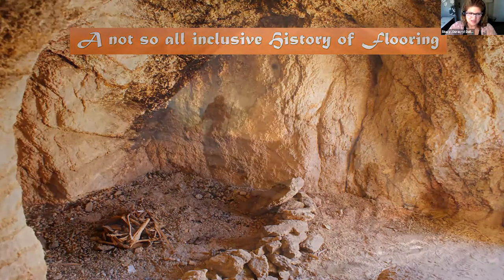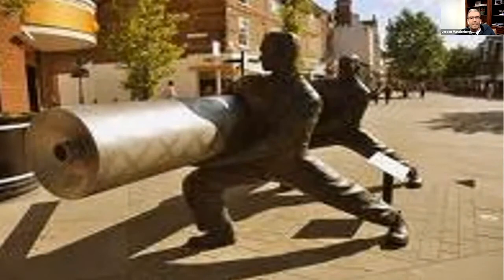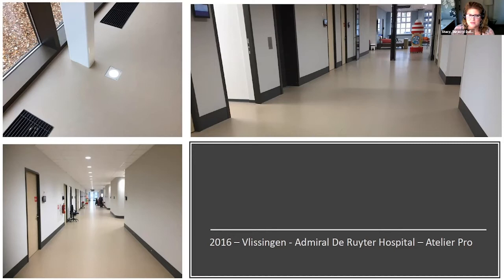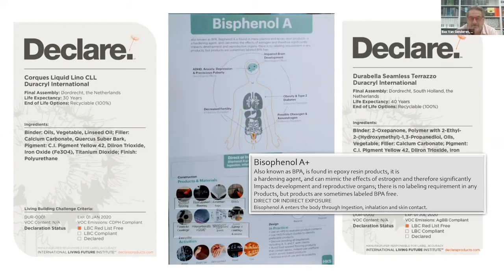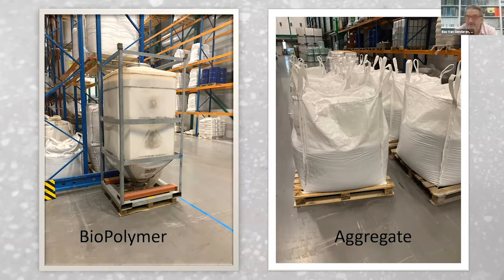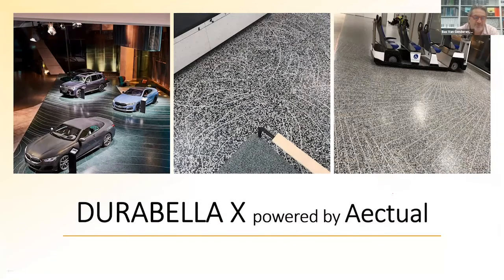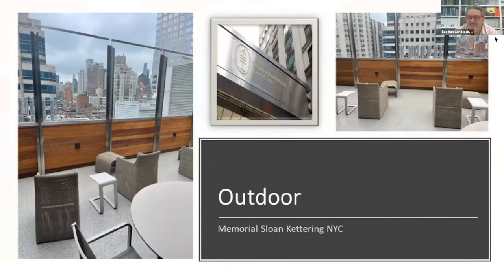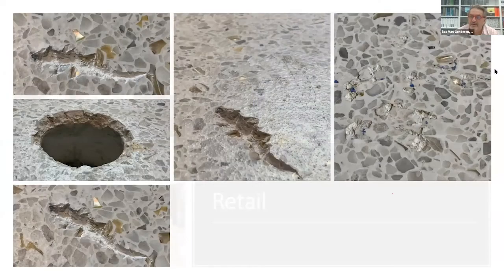The Fall of Plastics: Duracryl, a Healthier Resilient Floor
Looking for Healthier Floors? Check out our Lunch and Learn with Duracryl about a healthier and sustainable alternative to LVT (luxury vinyl tile) which has numerous negative health and environmental impacts. This Fall we continue our search for healthier alternatives to plastic flooring.

Duracryl creates seamless, resilient flooring using plant-based biopolymers as a binder as well as aggregates made from recycled content. They offer bio-based alternatives to flexible resilient flooring, terrazzo, and concrete, as well as traditional linoleum. Duracryl shows samples of products and discusses the use and development of biopolymers as a better alternative to petrochemical-based binders in flooring products.

This event is part of the Fall of Plastics, a 3-part lecture series that addresses the need to radically reduce plastics in our lives. From their significant carbon emissions, to bringing toxics into our bodies, to creating waste that is accumulating exponentially each day, petroleum based plastic materials need to be questioned.